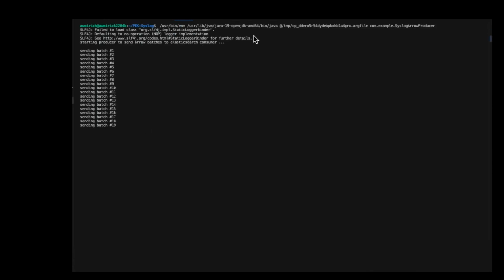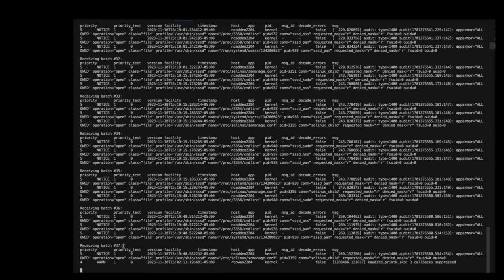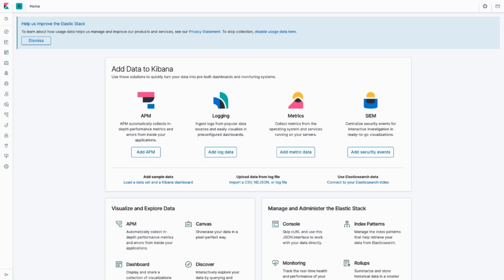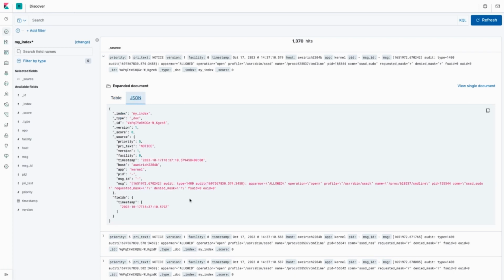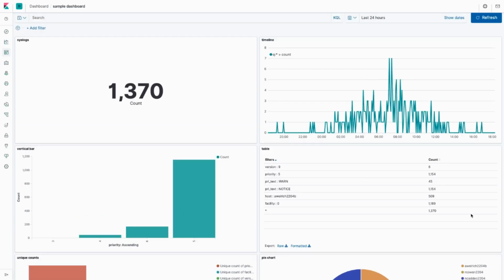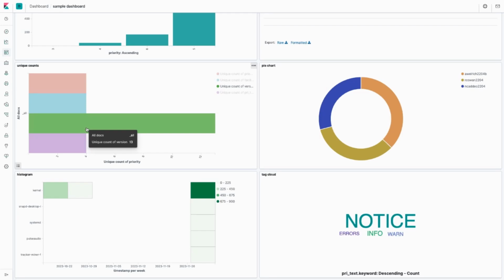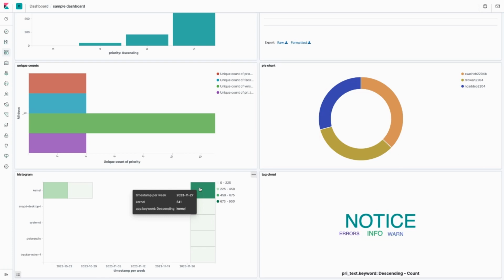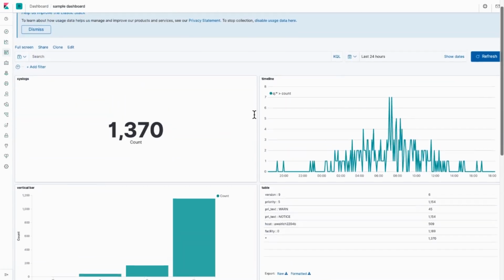Accelerate and protect your syslog data with SigmaX!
In this video, we demonstrate a logical dataflow that introduces the SigmaX Log Hub. Our Log Hub is both an accelerator of data AND a method of managing  events that get forwarded to other high-level analytics such as Splunk and Elastic, while suppressing licensing costs!